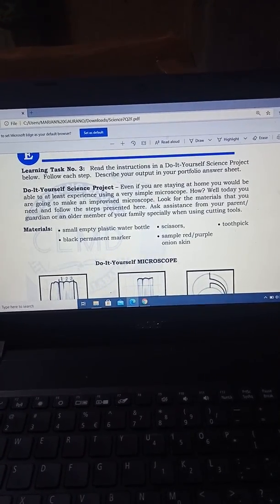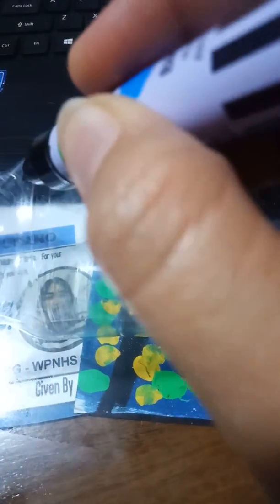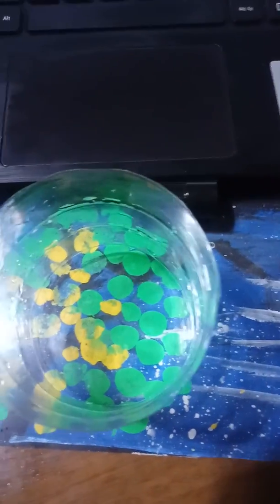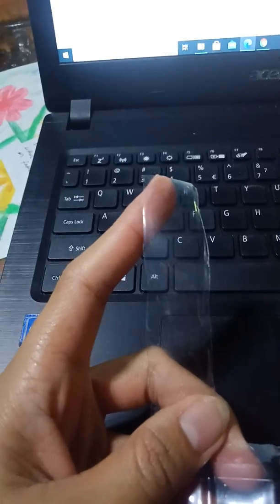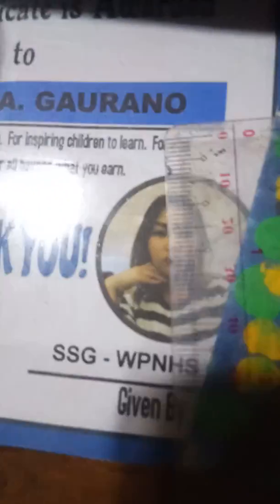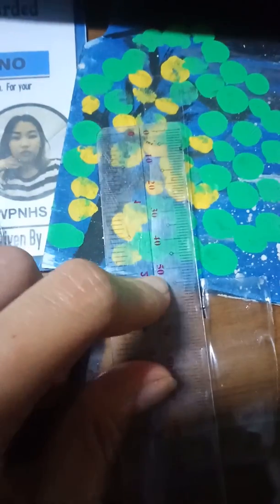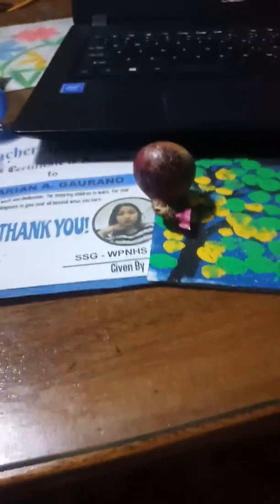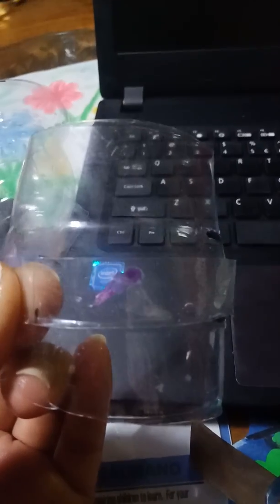DIY Microscope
pasencxa na mga bata yan lng nakayanan ni teacher